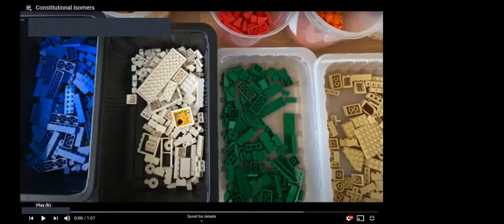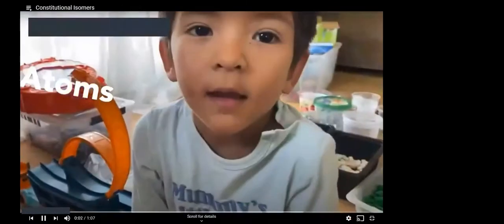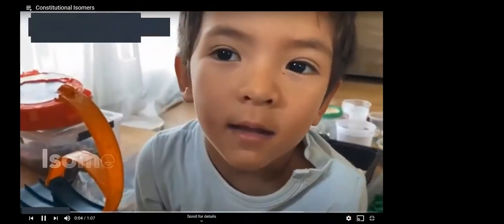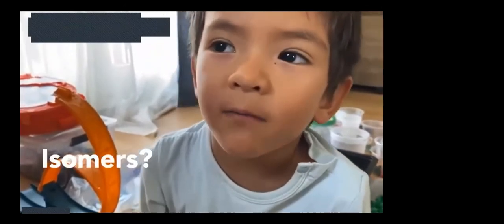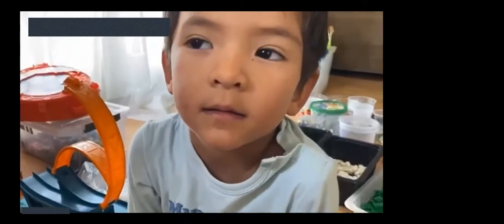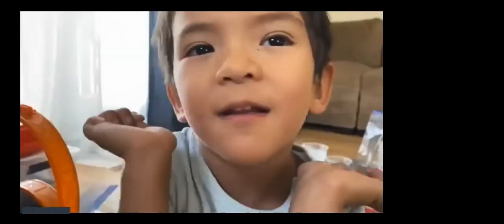(2) Constitutional Isomers: Playing with Legos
One type of problem you'll be asked to solve involves coming up with all the different isomers of a molecule. In this tutorial, you learn the definition of constitutional isomer and how the logic of deriving these molecules is the same as making different lego structures with the same set of building blocks.